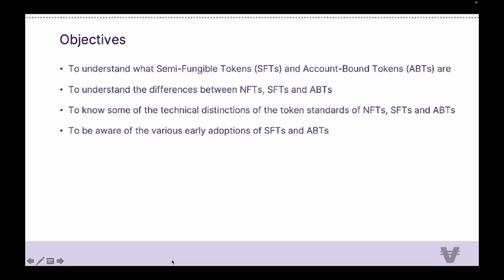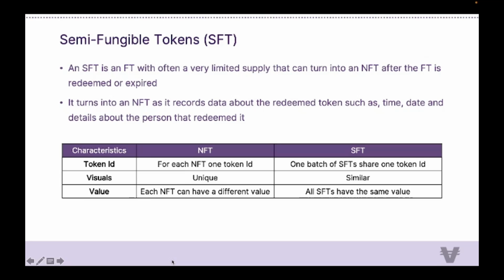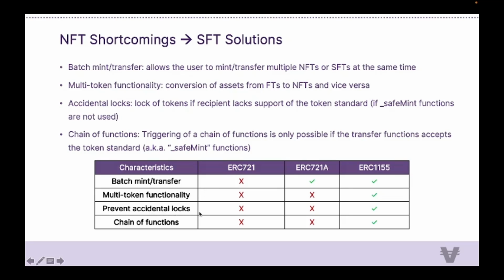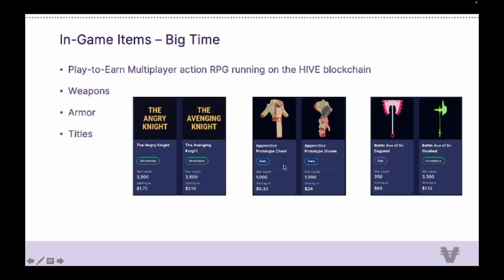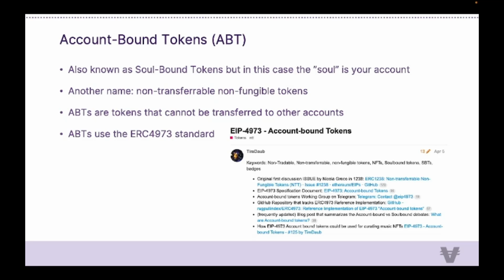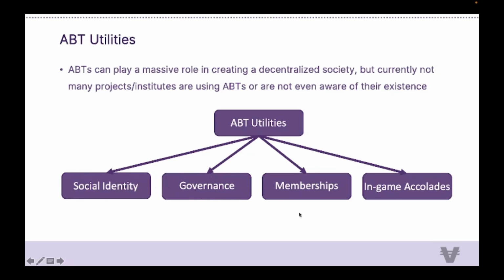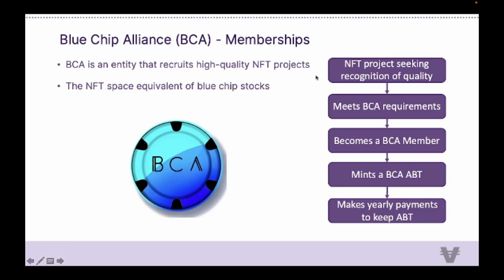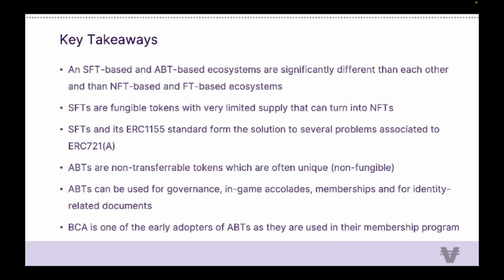Tokenomics Academy #11 - Semi-Fungible & Account-Bound Cryptoassets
In today’s class we will cover semi-fungible & account-bound cryptoassets, or NFTs, with Marco Huberts, a developer of the Valorize DAO. A break down the tokenomics of NFTs.

💡🧑‍🏫🧠ABOUT THE TOKENOMICS ACADEMY🧠🧑‍🏫💡
Valorize DAO’s Tokenomics Class is a place for everyone to learn about tokenomics for free. We cover theoretical and applied tokenomics and the biggest events in the cryptomarket such as the fall of LUNA/UST, the freezing of withdrawals from Celsius and The Merge (ETH1.0 to ETH 2.0). Our goals for the future include funding scholarships in this emerging field and an industry-leading tokenomics conference.

Timestamp:

00:00 - Intro
00:17 - Objective
00:42 - Cryptoassets Overview
00:59 - SFT and ABT - based Ecosystems
02:13 - Semi-Fungible Tokens (SFT)
03:24 - NFT Shortcomings a SFT Solutions
06:10 - Utilities of SFTs
06:18 - In-Game Items – Big Time
07:00 - Game Items – The Sandbox
07:58 - Access – Untold Festival Tickets
08:37 - Account-Bound Tokens (ABT)
09:31 - ERC4973 – Account-Bound Token Standard
10:46 - ABT Utilities
11:21 - Social Identity through ABTs
11:58 - Governance through (Identity) ABTs
12:37 - Blue Chip Alliance (BCA) - Memberships
14:09 - Proof of Attendance Protocol (POAP) - NFT or ABT?
15:21 - Key Takeaways
16:20 - Outro

🛠🌱☀️ABOUT VALORIZE DAO ☀️🌱🛠
Valorize is a DAO for optimists, focusing on tokenomics, no-code token launching solutions, ​​and other web3 tools to help humans coordinate at scale for the next 100 years and beyond.

🐜🐝🐙THE UNITY NFT PROJECT🐙🐝🐜
Featuring the work of 13 artists from around the world, curated by Art Director Karl Schulschenk, this innovative two-token collection reflects a Solarpunk-vision that unity–not uniformity–is the essence of the future.

👉The Membership NFT: Earn governance tokens to wn part of our story
👉The Product SFT:  grants access to our token launching service